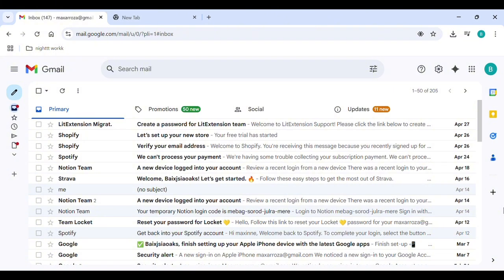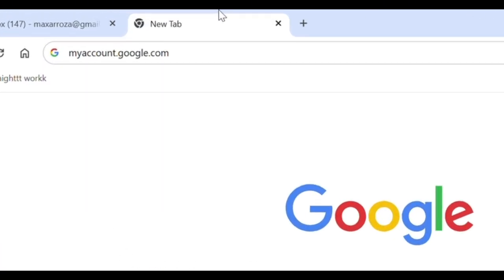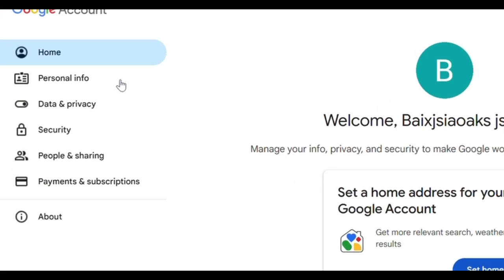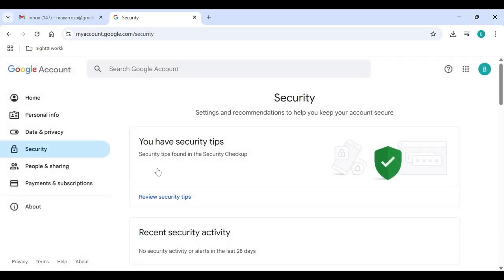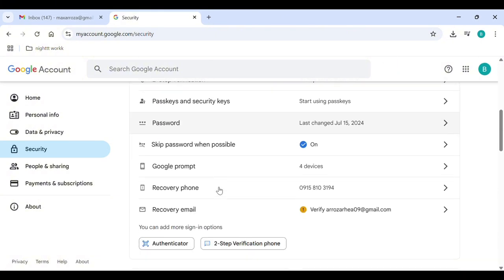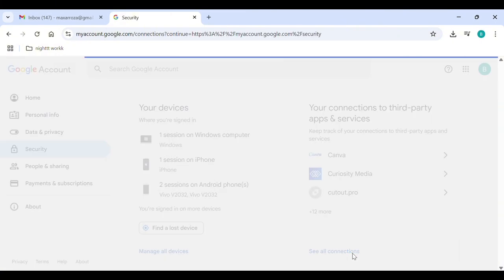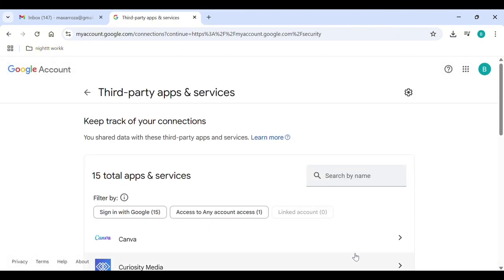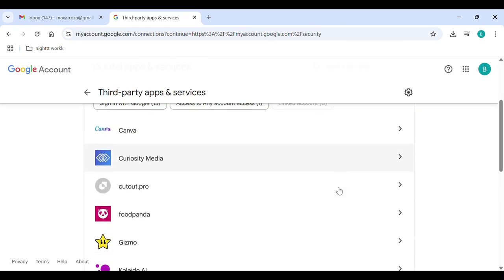How to Find All Accounts Linked to My Email Address (Step-by-Step)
In this 2025 step-by-step tutorial, I’ll show you how to find all online accounts and apps connected to your email, so you can manage logins, improve security, or delete unused accounts.

We’ll cover Gmail, Outlook, and other providers — using built-in tools, third-party services, and simple inbox search tricks.

✔️ Works with Gmail, Yahoo, Outlook, and more
✔️ Find accounts by checking past signups
✔️ Secure your digital footprint in 2025